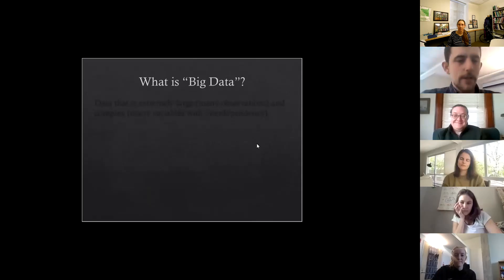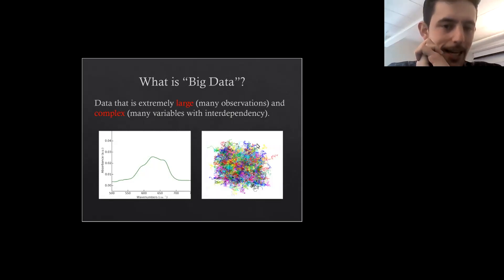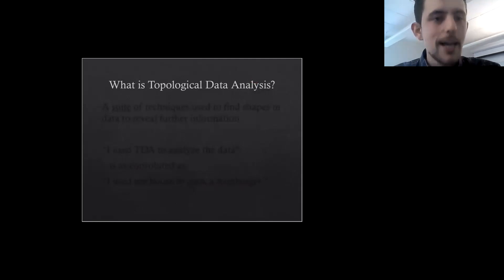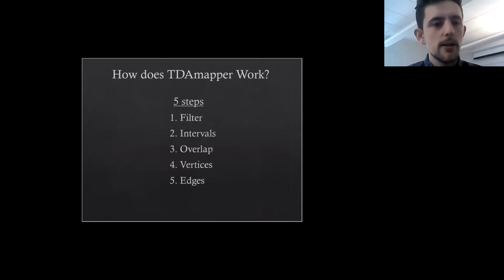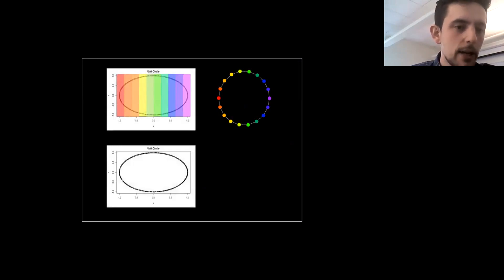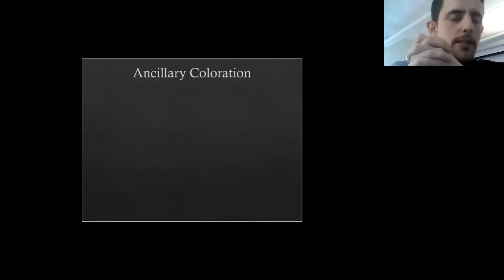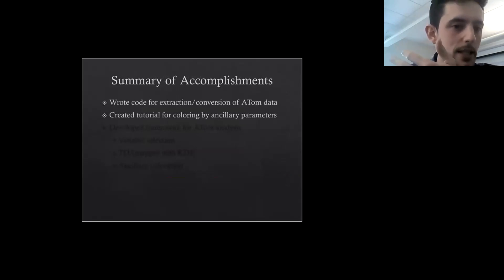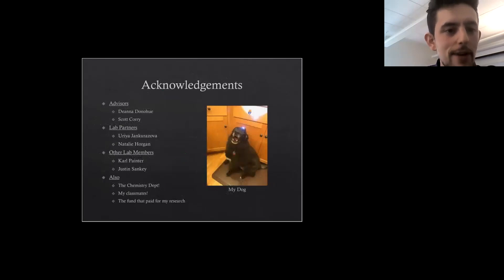Max Muter 2021 Evaluation of TDAmapper as a Method to Analyze Big Datasets